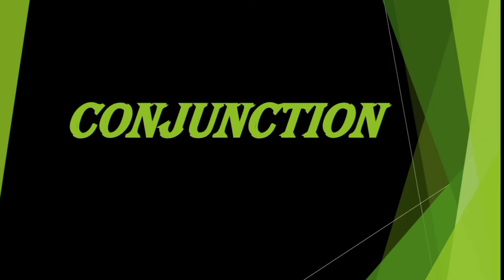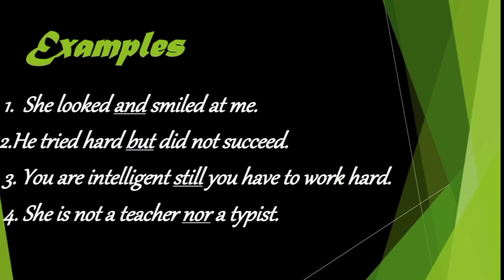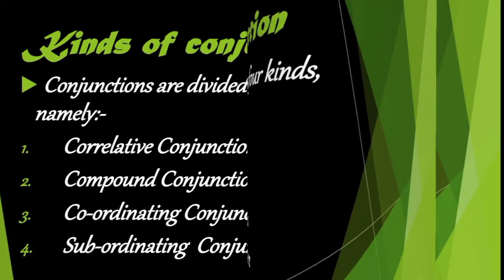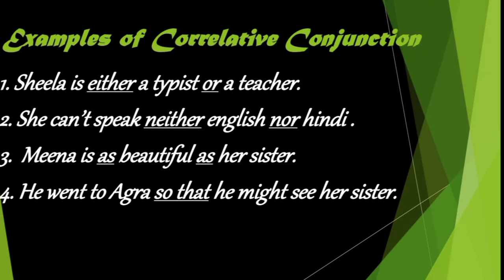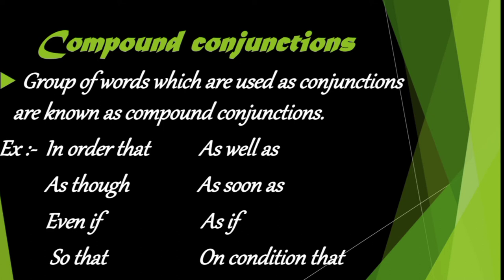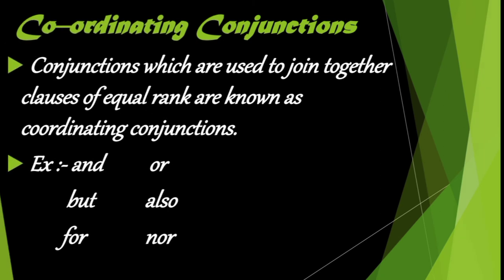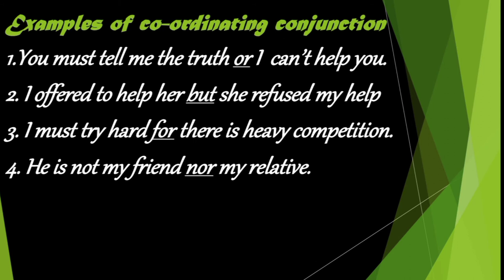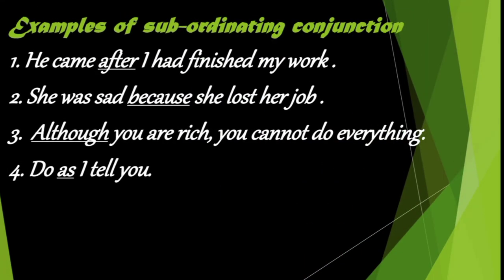Conjunctions - Introduction To 4 Kinds Of Conjunctions | Secondary Section Grammar |Chaitali Chauhan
Hello everyone once again welcome back to my channel so for today's video I have made a beautiful presentation on conjunctions and in this video you will be able to learn the four kinds of conjunctions.
 So please if you are interested watch this video till end

0:30 Definition of conjunction
01:40 Kinds of conjunction
02:02 Correlative Conjunction
03:20 Compound conjunctions
04:32 Coordinating conjunctions
05:28 Subordinating conjunctions

Content taken in the video is from the book :- Contemporary English Grammar (Reference and practice through real English)

Playlist on my channel:-